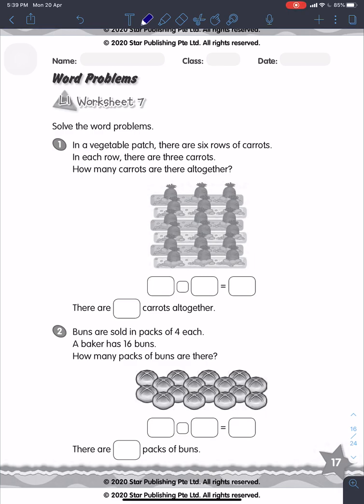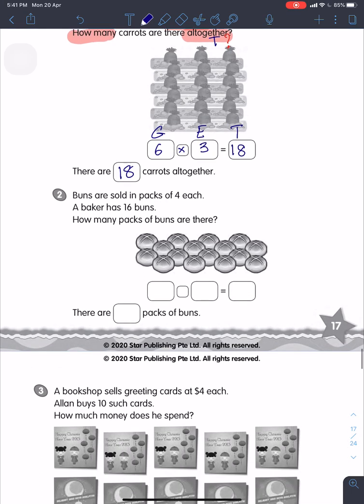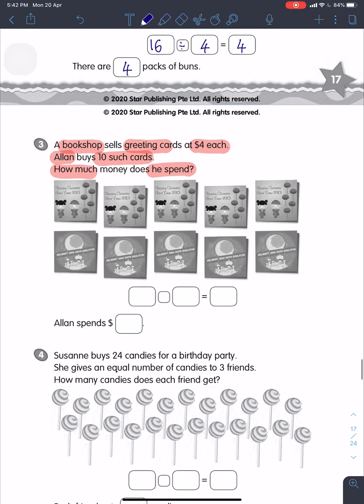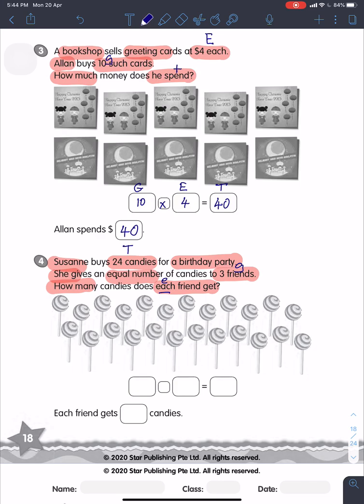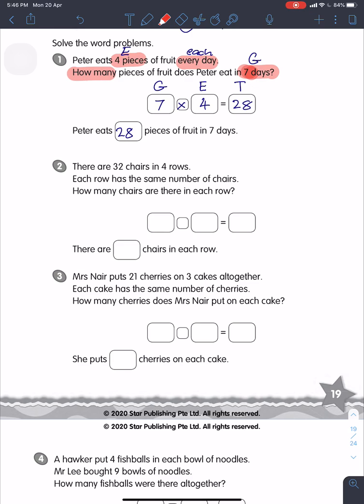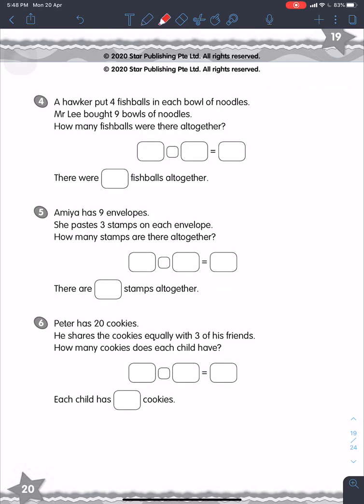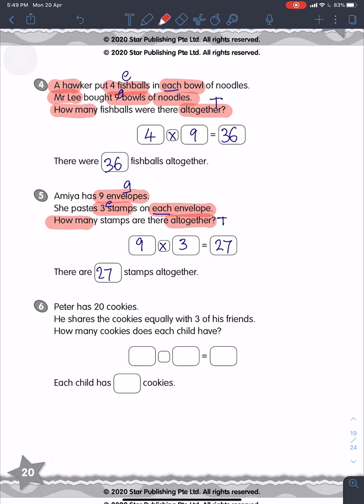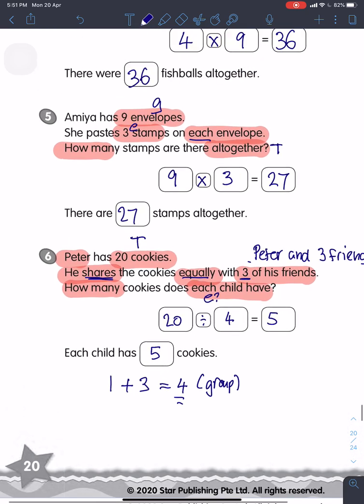Targeting maths 2A part 2 Pg 17-20